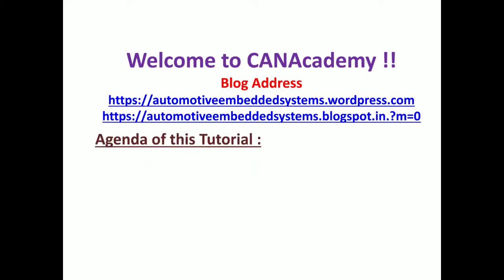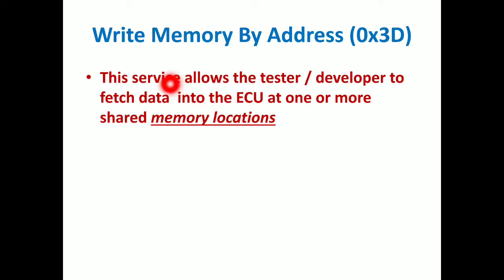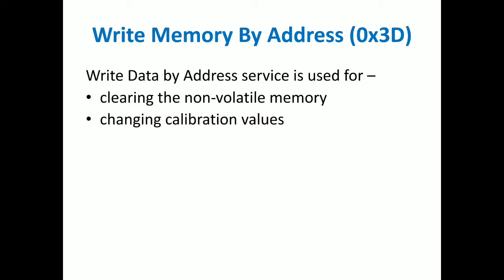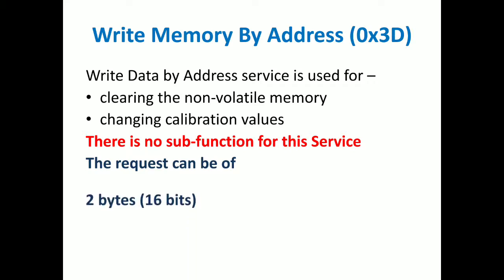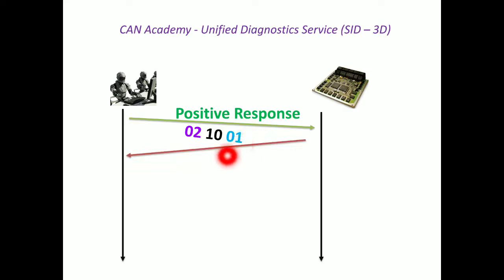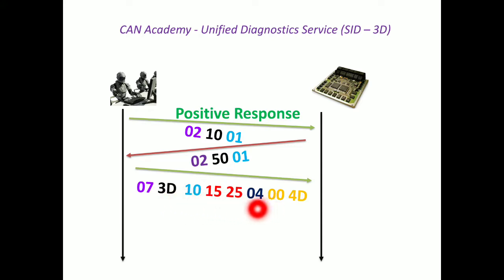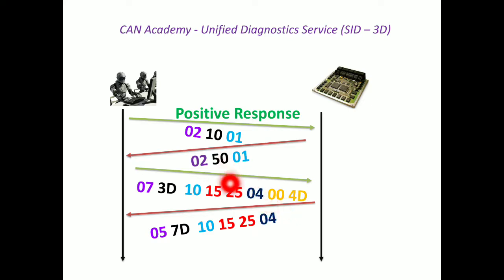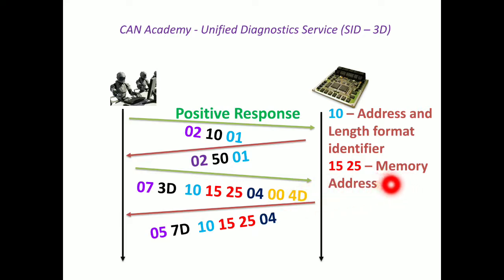UDS Part - 5 | Write Memory By Address (0x3D) | Unified Diagnostic Services | Embedded World